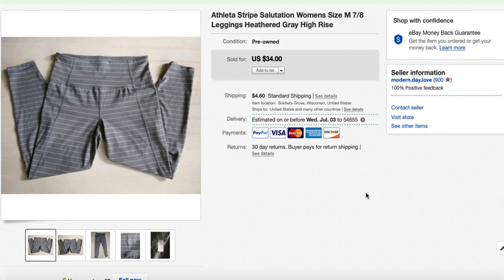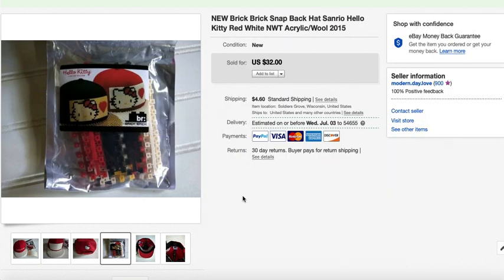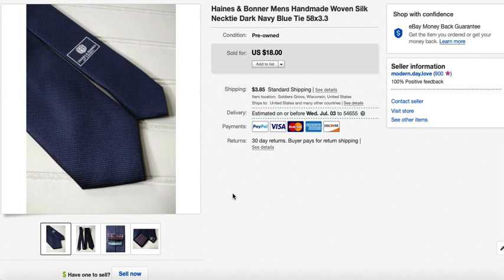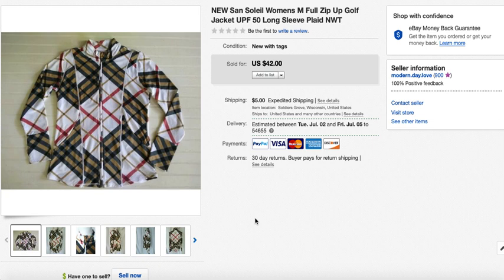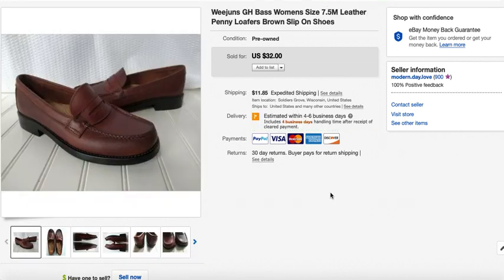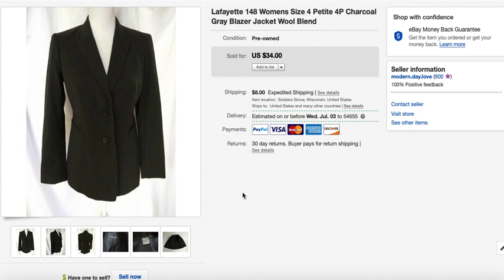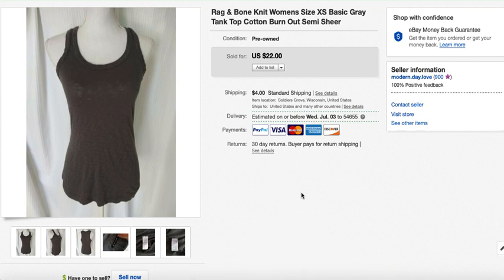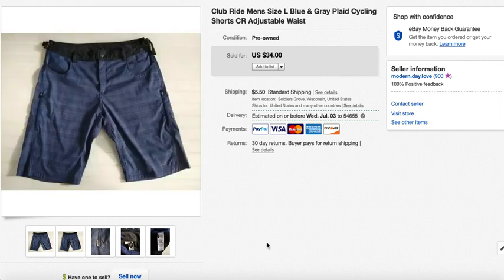What Sold FAST on eBay Episode 12: June 27, 2019: Flipping Thrifted Apparel